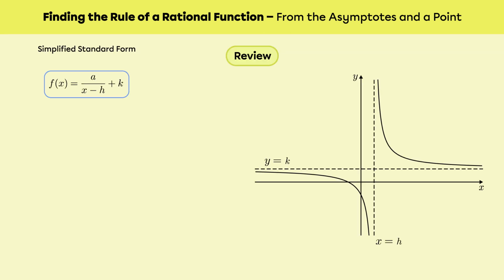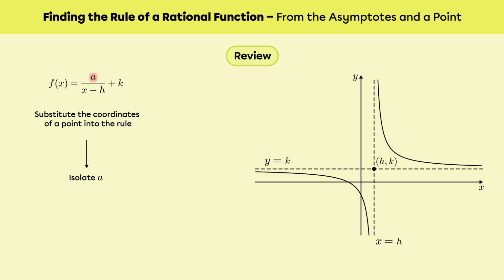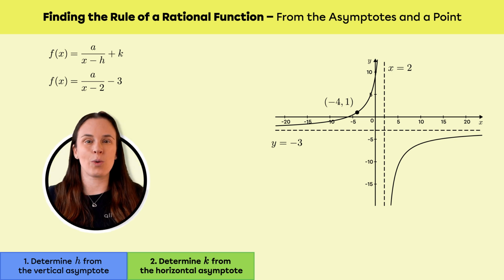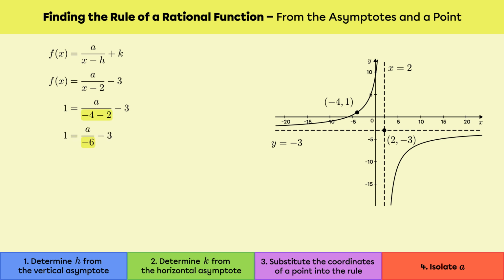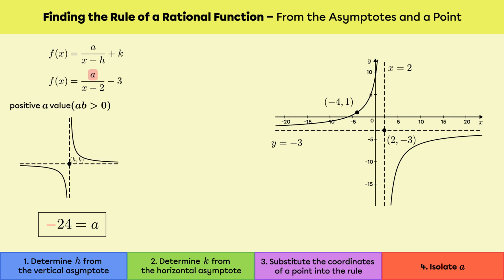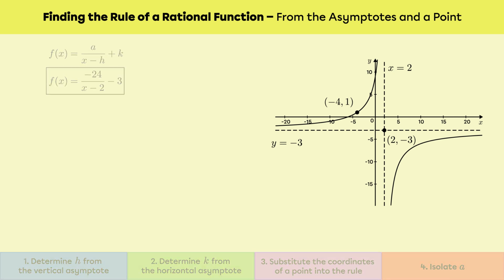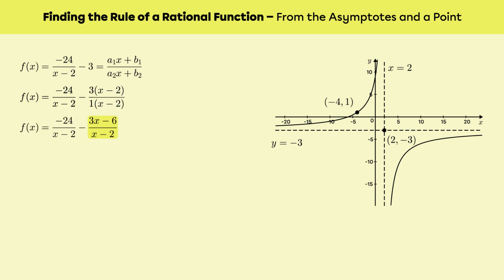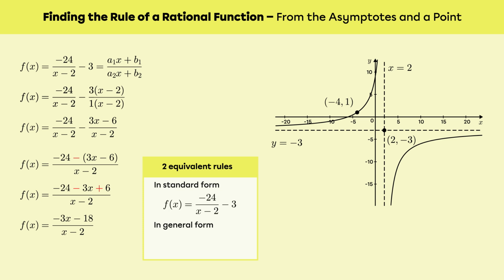Finding the Rule of a Rational Function | Mathematics | Alloprof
How to determine the parameters of the rule of a rational function

Katherine presents an example where she finds the rule of a rational function in standard form from the asymptotes and a point on the curve. She then transforms the rule into general form.

Timestamps:
0:00 Reminders
0:57 Determine parameters h and k
1:35 Calculate parameter a
2:39 Converting to general form